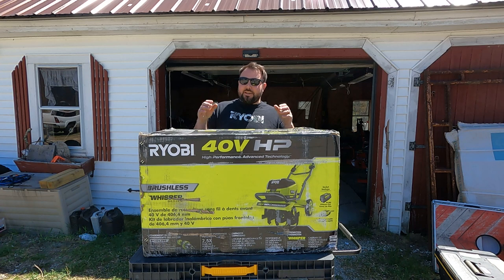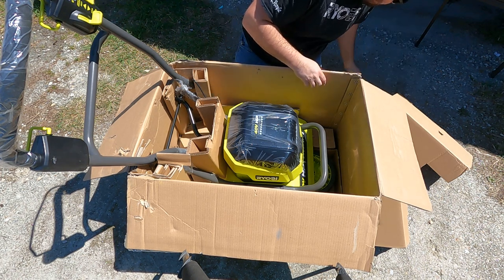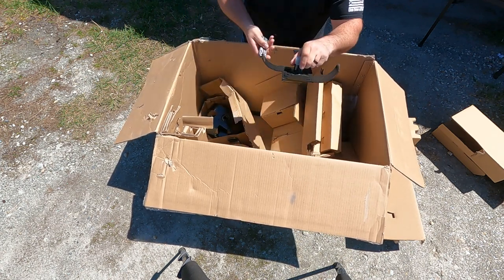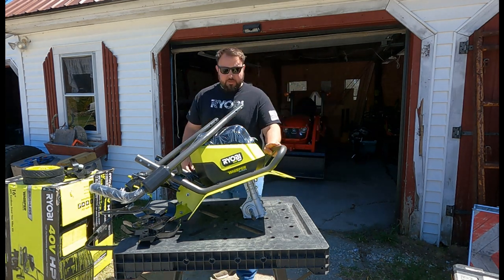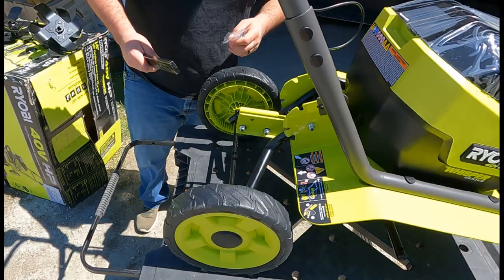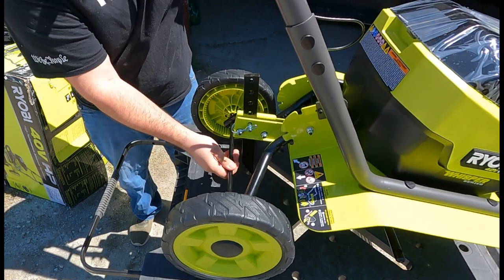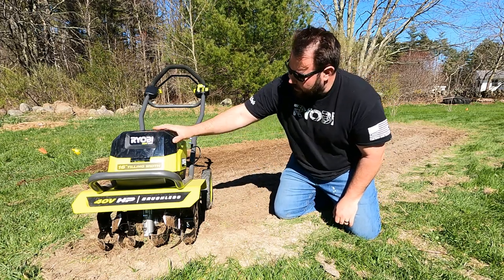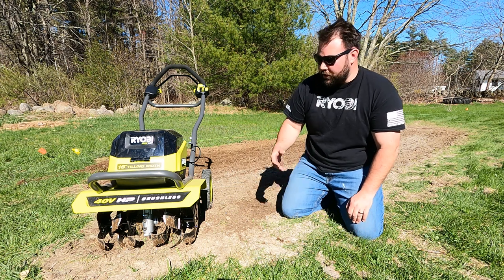NEW! Ryobi 40 volt HP 16" tiller review [you gotta see this]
I have been waiting for Ryobi to release a 40v tiller and now it's finally here. This machine is strong and the build quality is solid. Check out the unboxing with an over view and we test it out and not in an easy way its torture, will the tiller stand up? Let's find out!